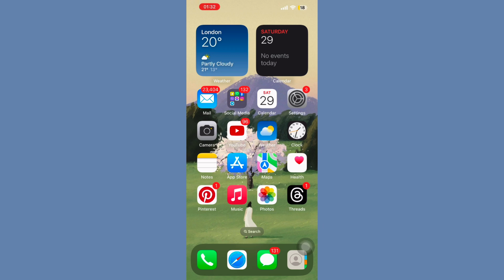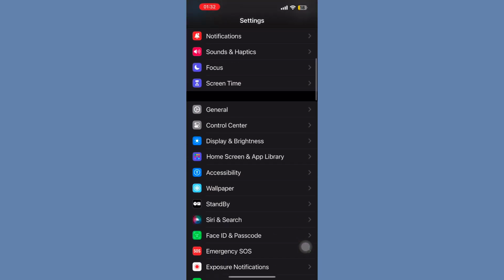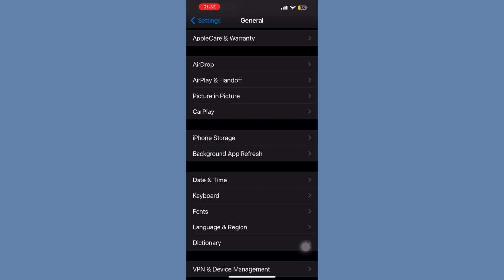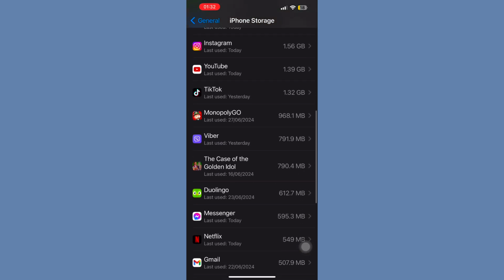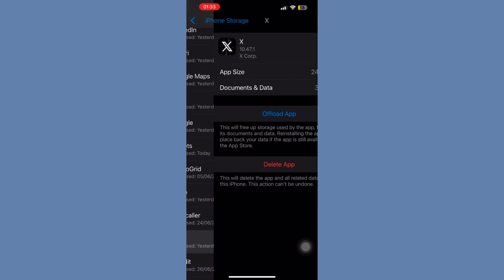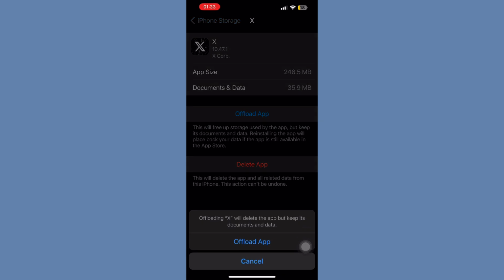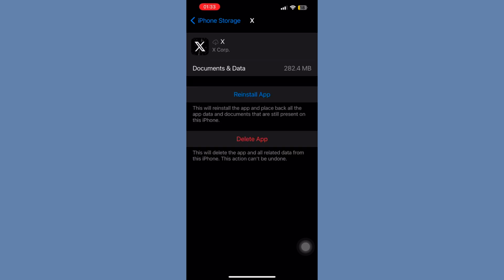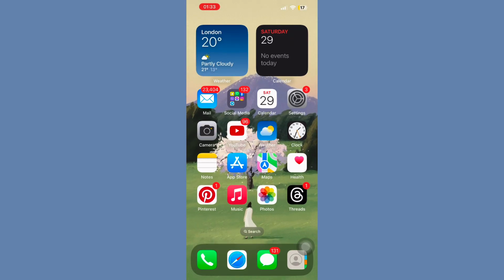How To Fix Twitter Profile Update Failed !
In today’s video, we’ll walk you through a simple solution to fix the issue of being unable to update your Twitter profile on your mobile device. If you’re having trouble making changes to your profile, such as updating your bio, picture, or other details, this step-by-step guide will show you how to resolve it by clearing the app's cache and reinstalling Twitter.

First, open the Settings app on your mobile device and navigate to General. From there, select iPhone Storage (or Storage on Android) and scroll down until you find the Twitter app. Once located, tap on it and select Offload App (this clears the app's cache while preserving its data). After confirming the action, tap Reinstall App and wait for Twitter to be reinstalled on your device. This will help refresh the app and fix any issues you’ve been experiencing with profile updates. Once reinstalled, ensure your Twitter app is running the latest version.

By following these simple steps, you’ll likely be able to resolve any issues with updating your Twitter profile. This method is effective for clearing app glitches that may be caused by outdated caches or corrupted files.

For those experiencing issues with Twitter on their mobile devices, this video will show you how to clear the app cache, reinstall Twitter, and ensure that the app runs smoothly. These tips will help you fix any profile update issues and keep your Twitter app up-to-date.